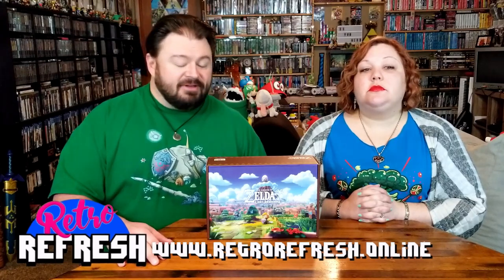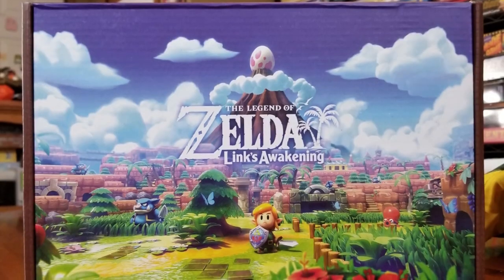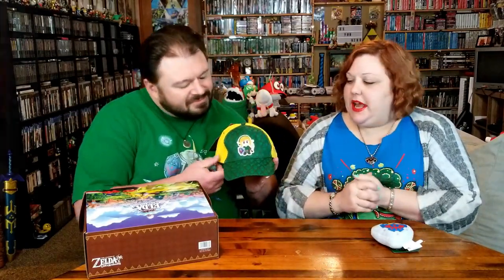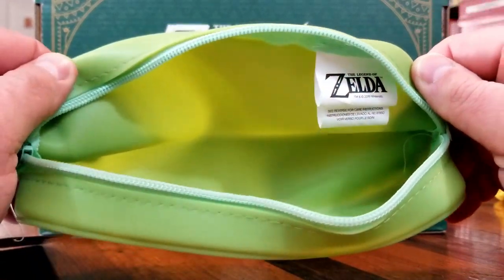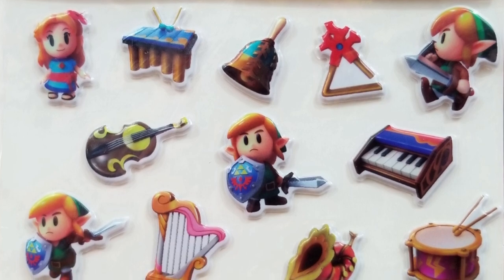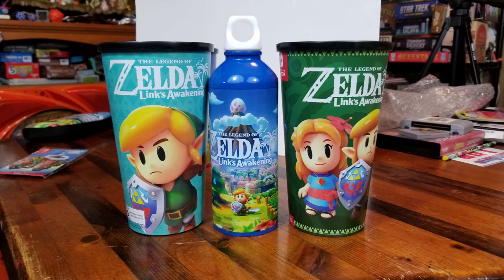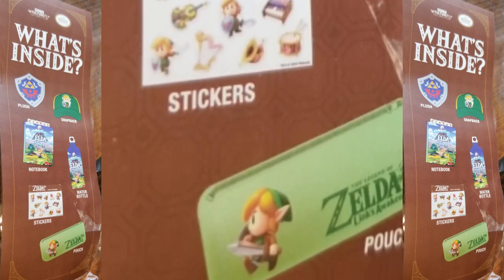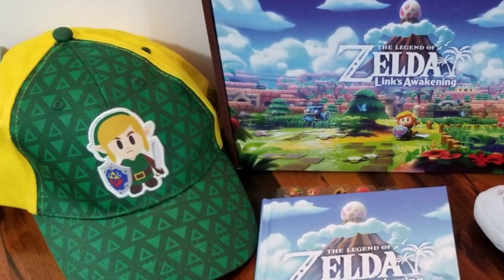Link's Awakening Loot Box -- Legend of Zelda Gift From JLuv81 -- Unboxing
Recently the incredible YouTuber and Promoter of Positivity JLuv81 sent us a box FULL of all kinds of goodies, including the Target Stores Legend of Zelda: Link's Awakening Loot Box!  We decided to dedicate a whole video to this unboxing to share with you a "closer upper" look at what's inside!

End Credit Art by:
Pit  @GlitchyNPC

Zelda: Ballad of the Wind Fish for Classical Guitar